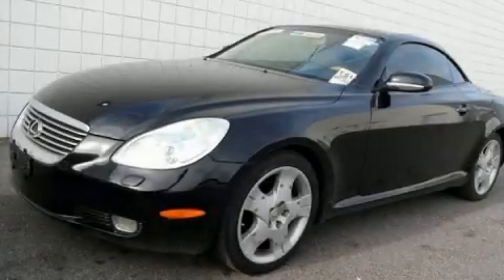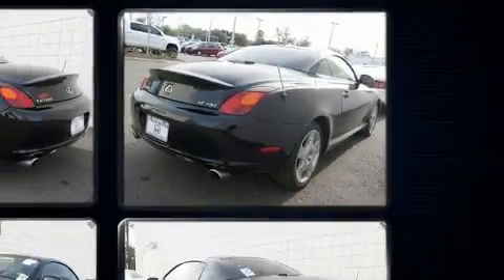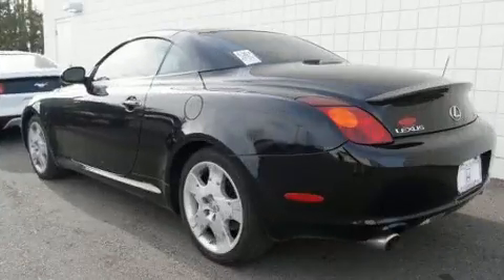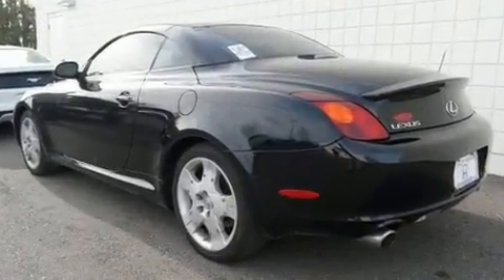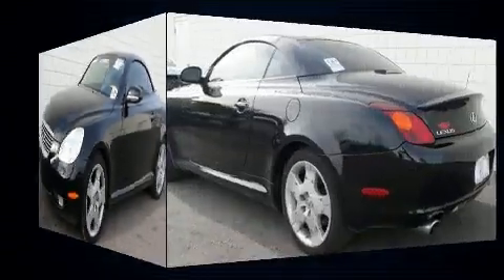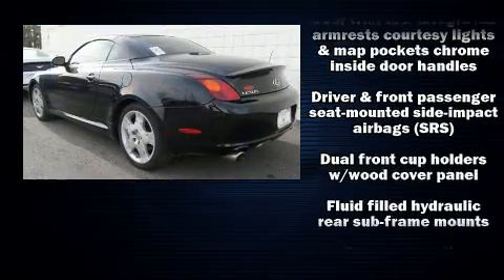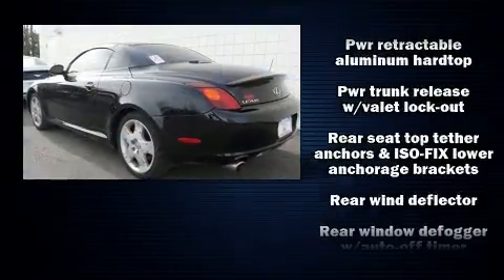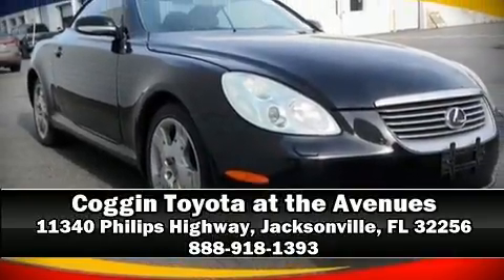2003 Lexus SC 430 Base in Jacksonville, FL 32256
Here's a great deal on a 2003 Lexus SC 430. This 2 door, 4 passenger convertible has just over 90,000 miles. Lexus made sure to keep road-handling and sportiness at the top of it's priority list. Under the hood you'll find an 8 cylinder engine with more than 300 horsepower, providing a spirited, yet composed ride and drive. It includes power seats, leather upholstery, a built-in garage door transmitter, air conditioning, heated door mirrors, a power convertible roof, remote keyless entry, and much more. With high intensity discharge headlights illuminating your path, you'll always appreciate maximum visibility. Enjoy your favorite music via the stereo system, which includes a CD player with AM/FM radio, a cassette player, steering wheel mounted audio controls, and 9 speakers, providing excellent sound throughout the cabin. Lexus also prioritized safety and security with features such as: dual front impact airbags with occupant sensing airbag, integrated roll-over protection, traction control, brake assist, ignition disabling, and 4 wheel disc brakes with ABS. With electronic stability control supplementing mechanical systems, you'll maintain precise command of the roadway. A Carfax history report provides you peace of mind by detailing information related to past owners and service records. You will have a pleasant shopping experience that is fun, informative, and never high pressured. Please don't hesitate to give us a call.